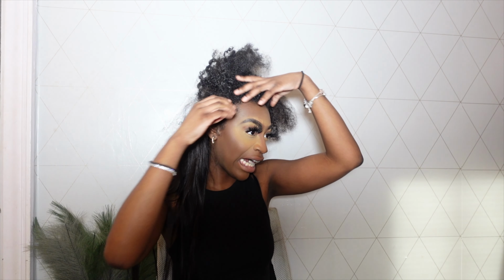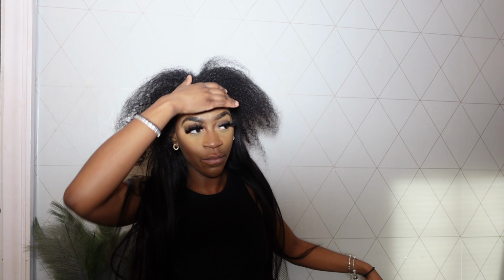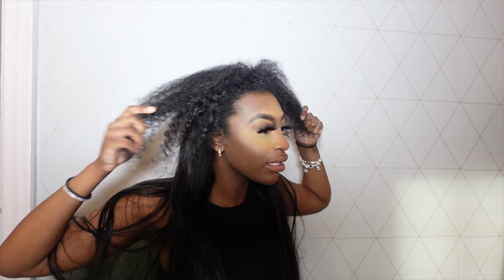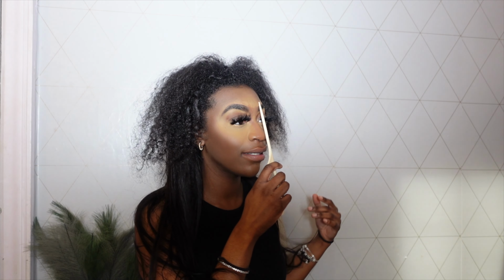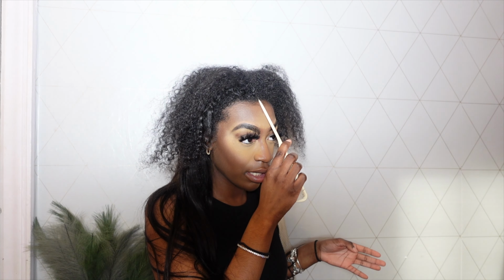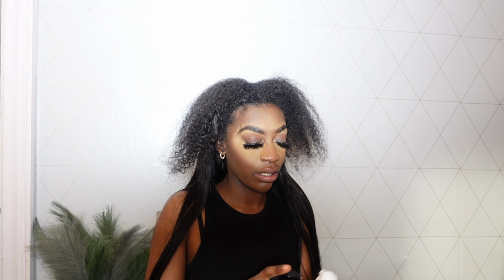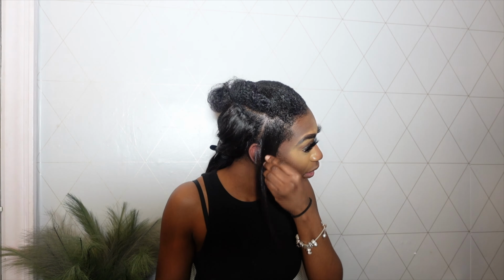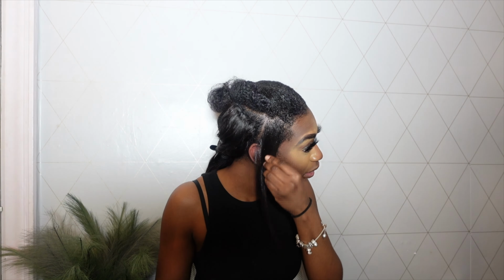Attempting the Foam Leave- Out method for the first time on natural hair | TikTok made me do it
Heyyy girly ❤️ OPEN FOR MORE!!!

Y'all  so I was scrolling on TikTok and stumbled on the "Foam Leave-Out Method" and I was so fascinated. I went digging more into, apparently IT helps with fly away and just molds the hair way better so I had to give it a try! I have such bad fly aways so I was convinced. I, attempted the foam leave out method on camera for the first time, so not tOo much now. Theres deff more room for improvement but I absolutely love my result. GGGirl cause once I get this perfected  its gonnaEAT!

- Amazon store front